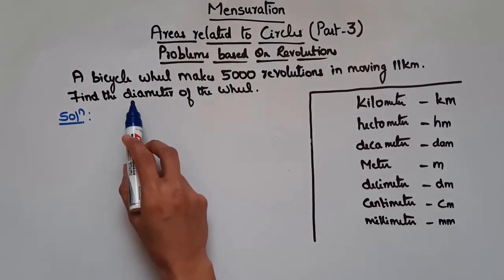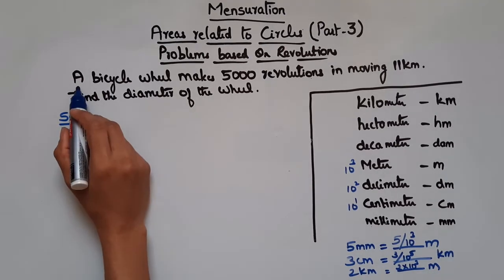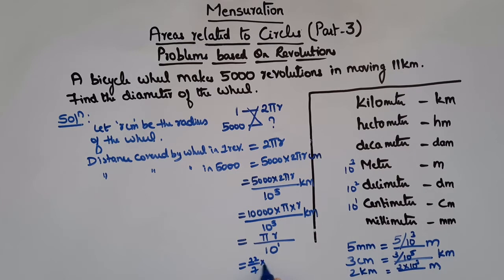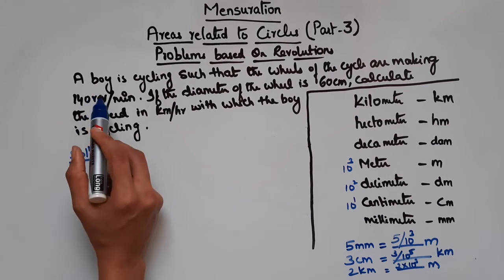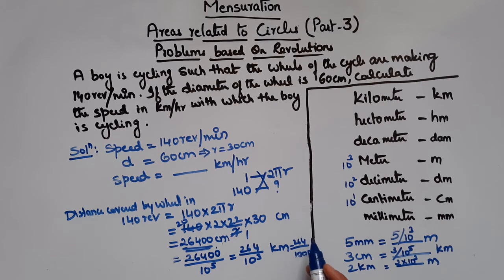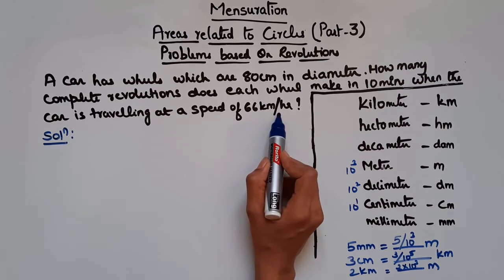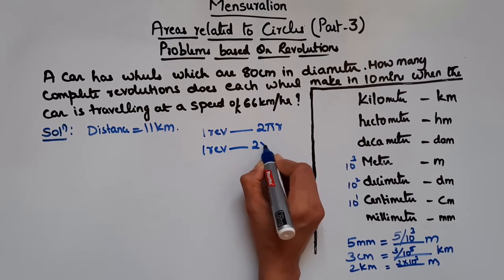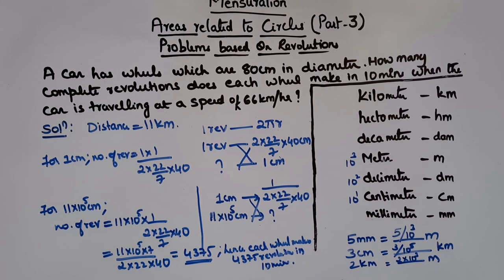Areas related to Circles(part-3) Problems based on revolutions |Class 10 | Mensuration |Math's| 2021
Explains
Problems under Areas related to Circles,Based on revolutions.